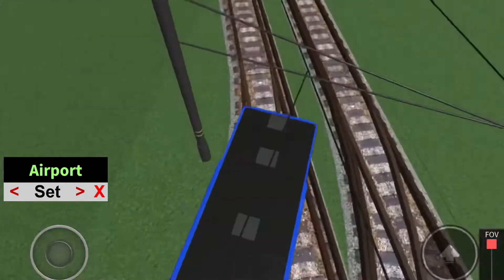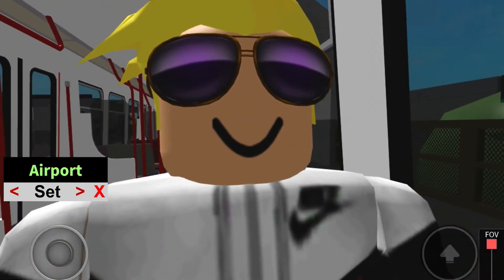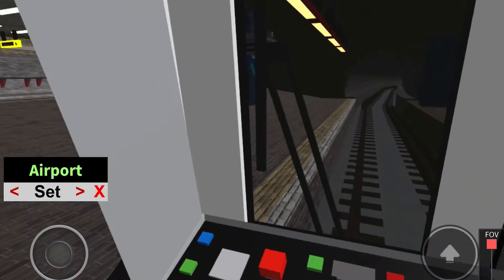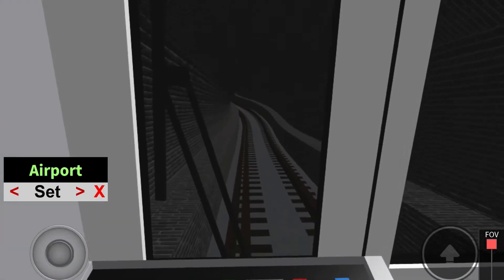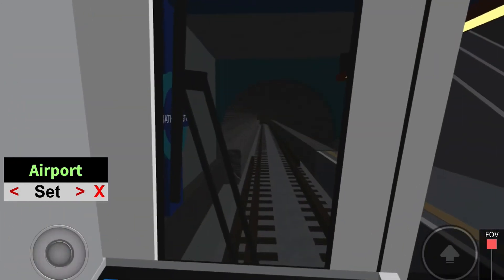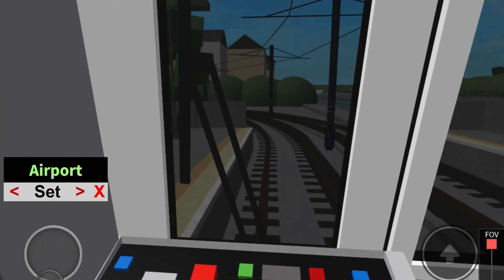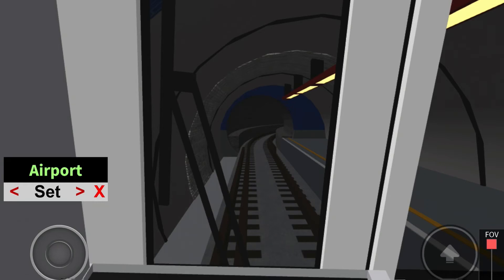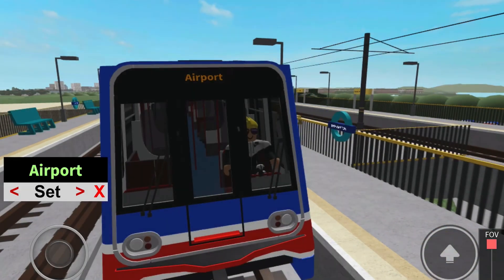Bathwick but with announcements!!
Today I custom made some announcements for bathwick!